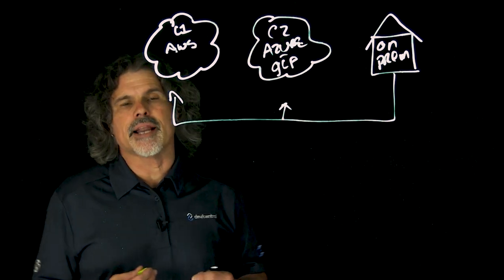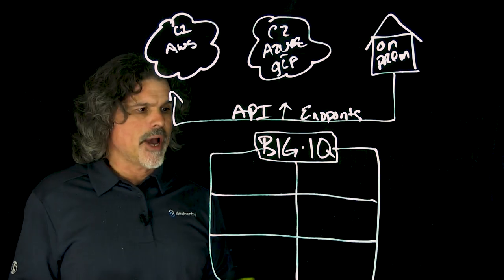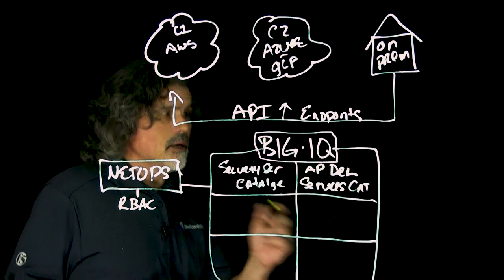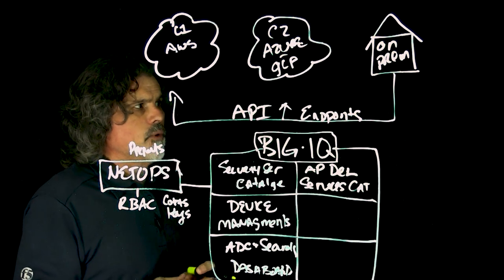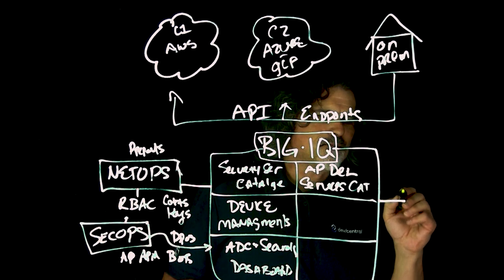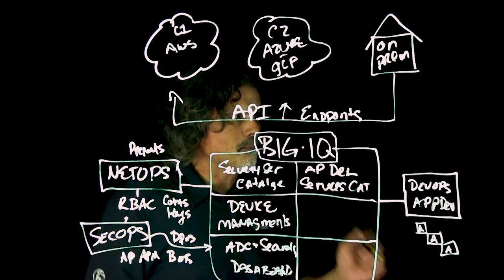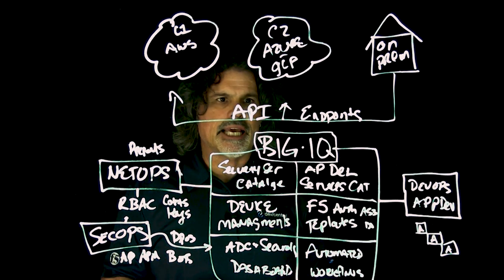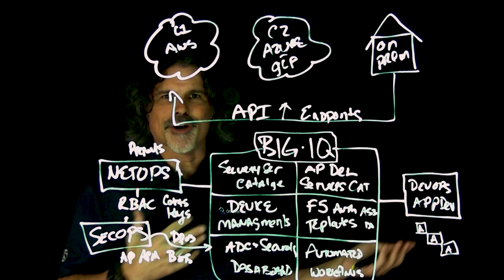BIG-IP Management with BIG-IQ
Applications are at the heart of the digital transformation and today every company is in the digital experience business. In this Lightboard Lesson, Peter Silva lights up how NetOps, SecOps and AppDevs can leverage BIG-IQ to make their jobs a little bit easier.

F5 BIGIQ Centralized Management is an end-to-end visibility, analytics, configuration, and management solution for F5 BIGIP application delivery and security services. It offers a centralized, unified platform to create, configure, provision, deploy, upgrade, and manage F5 security and application delivery services.

You get BIG-IP visibility, control, automation, and open API endpoints that can be managed from BIG-IQ.